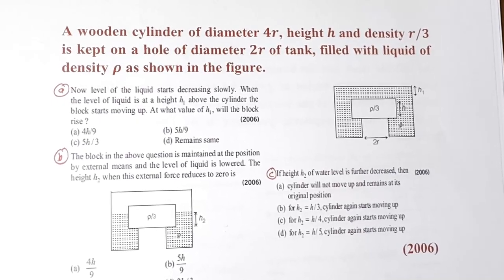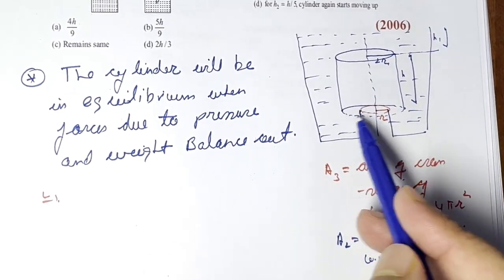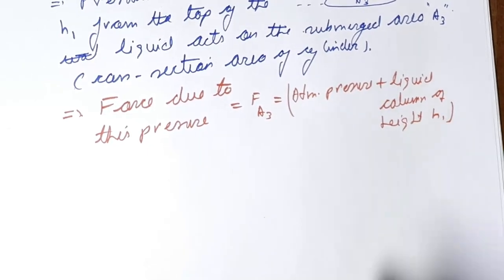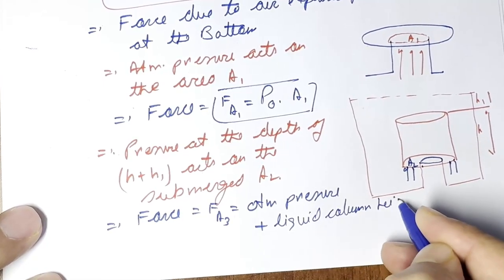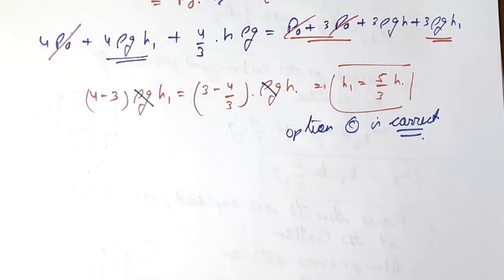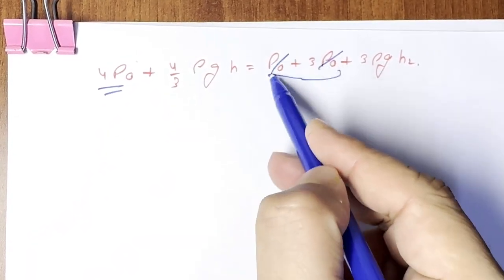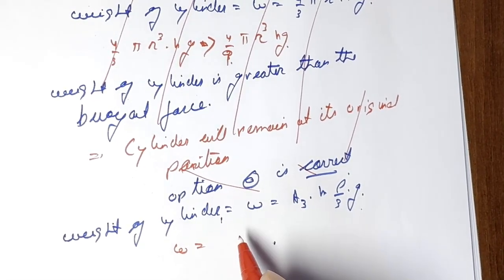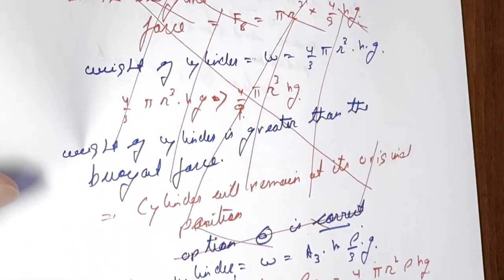IIT JEE Mains and Advanced PYQ: Properties of Matter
A wooden cylinder of diameter 𝟒𝒓, height 𝒉 and density 𝝆/𝟑 is kept on a hole of diameter 𝟐𝒓 of tank, filled with liquid of density 𝝆 as shown in the figure.

(2006)